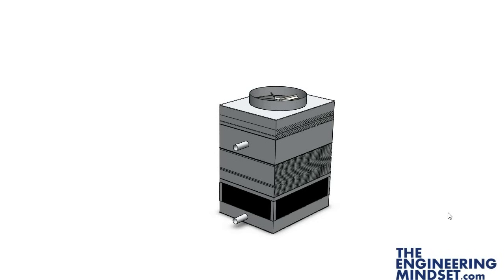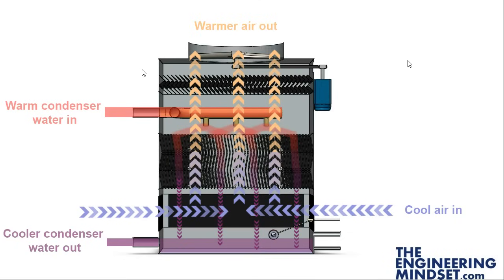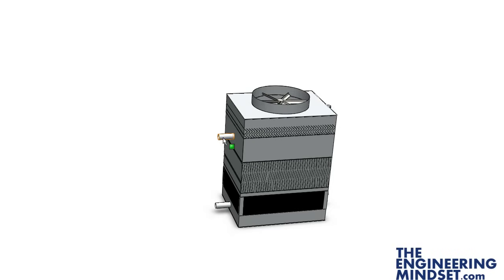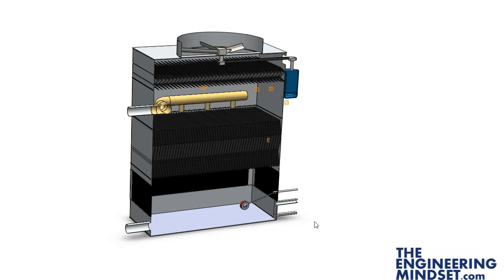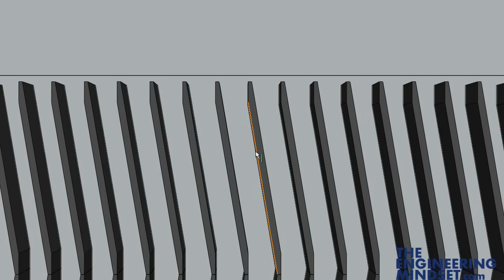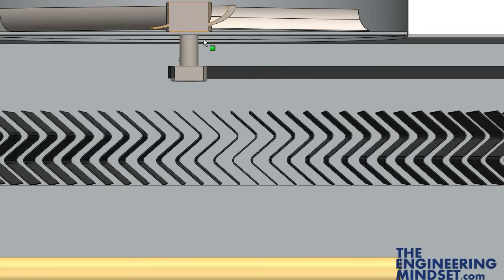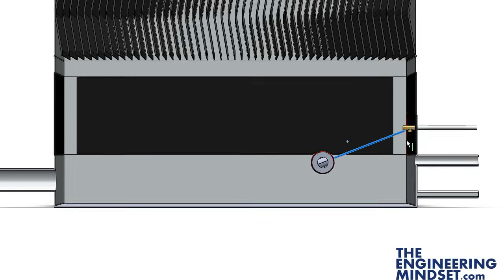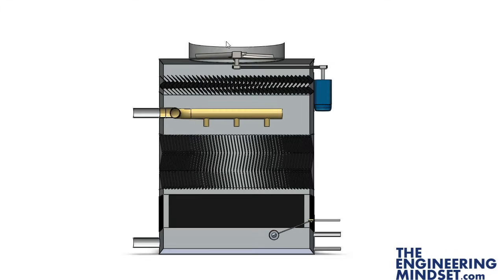How Cooling Towers Work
In this video we look at how a cooling tower works. We take an overview of each main component with real world examples, colour illustrations and 3D models to help convey the learning material.